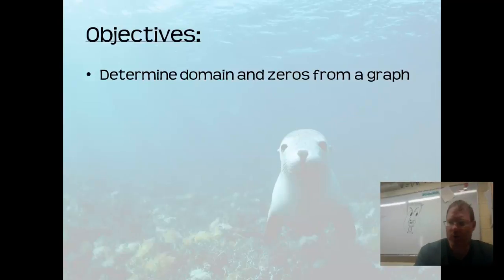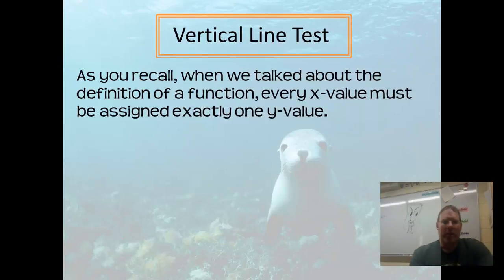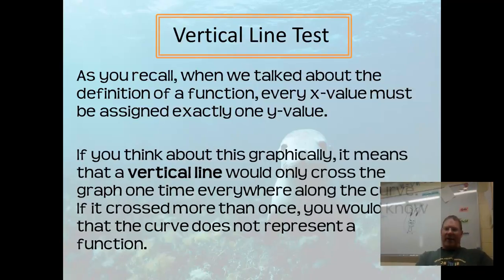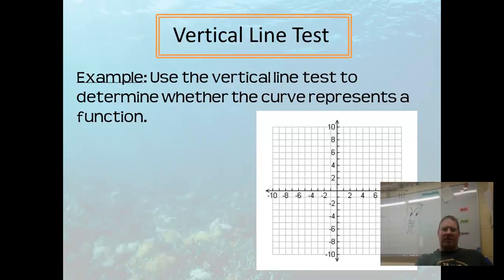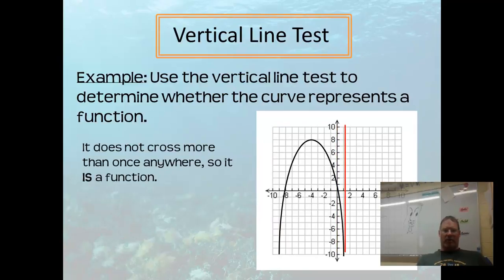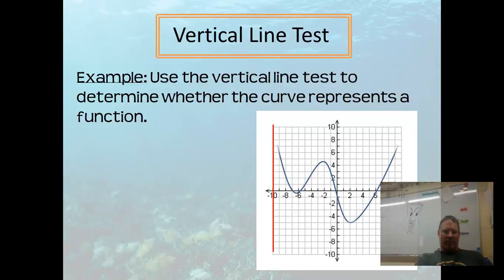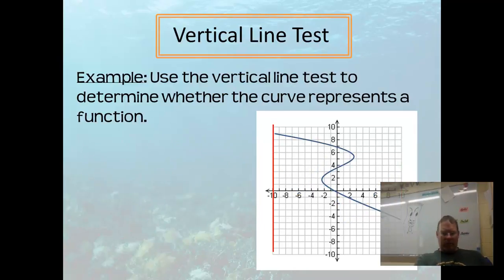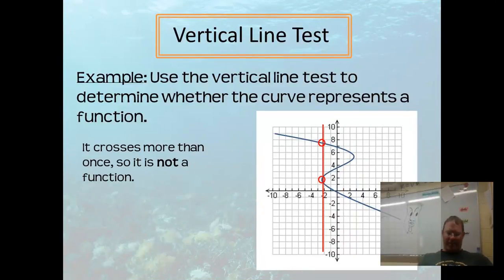16 Vertical Line Test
The vertical line test is a simple way to determine whether a graph represents a function.